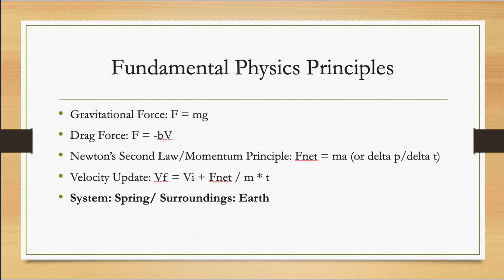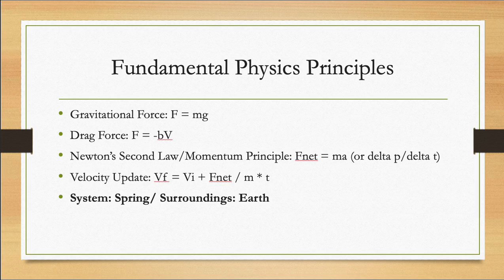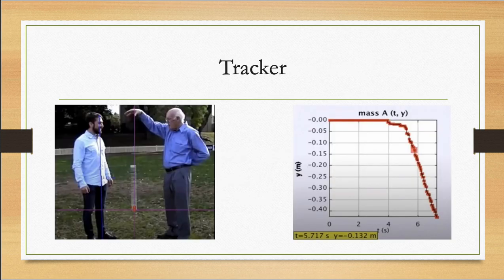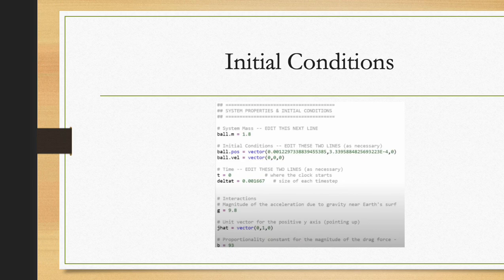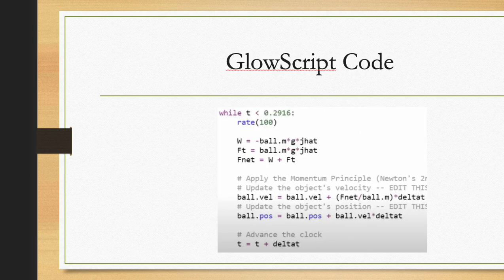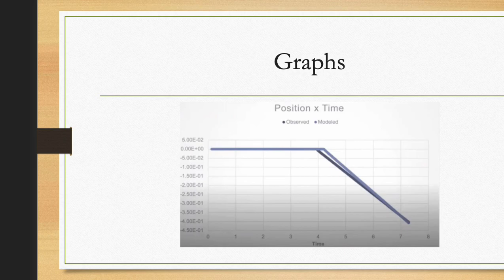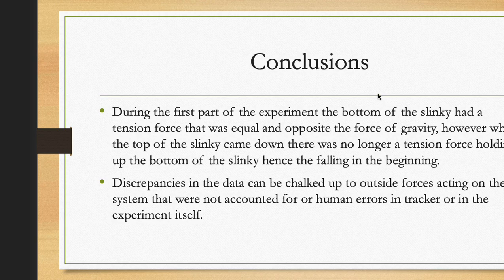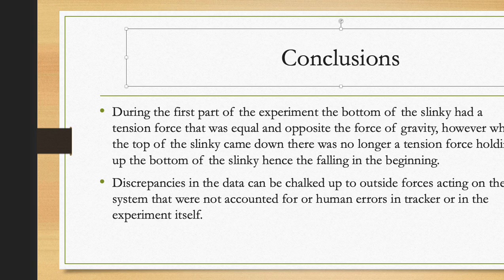PHYS 2211 Lab 5: Falling Slinky